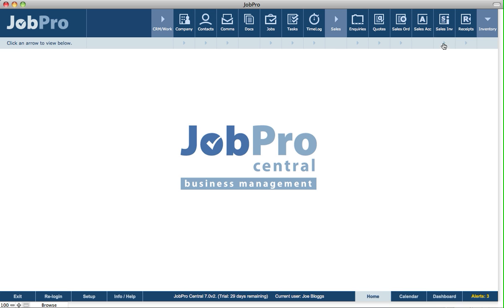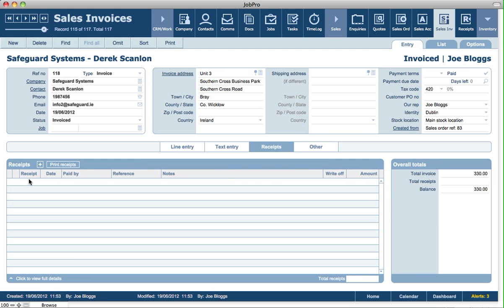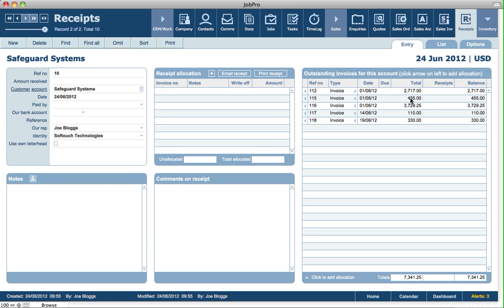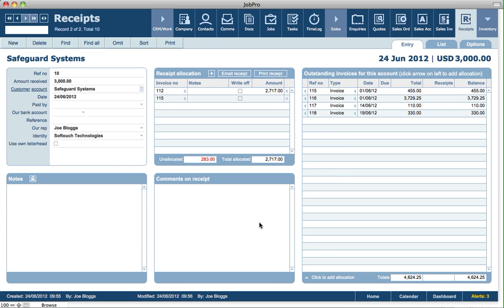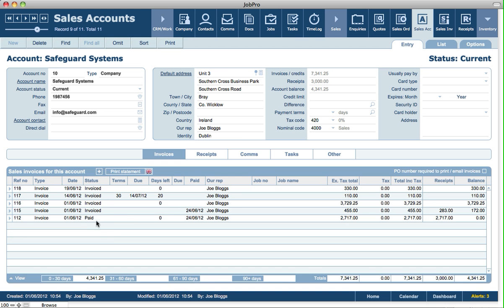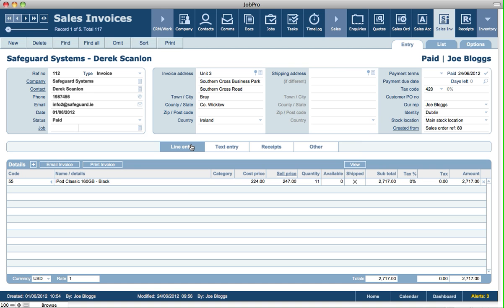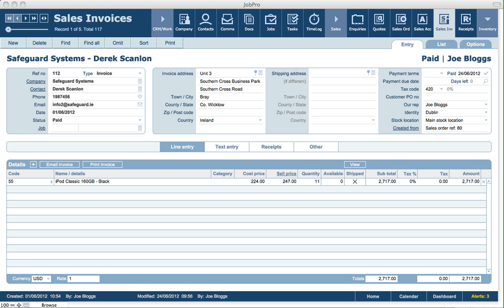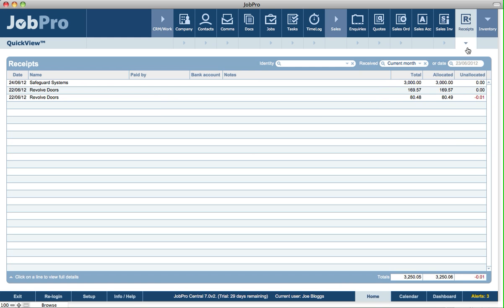Sales Invoices and Receipts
Sales Invoices and Receipts in JobPro